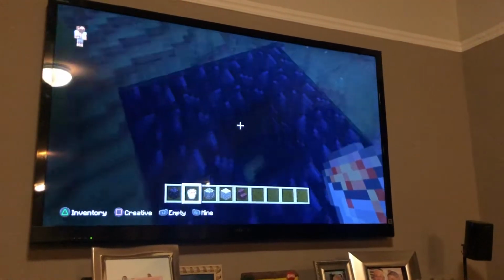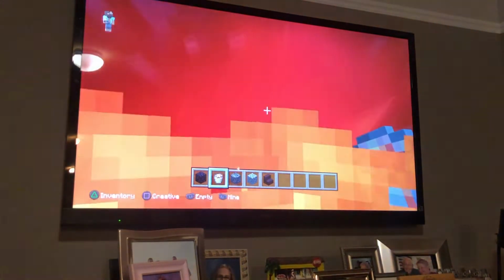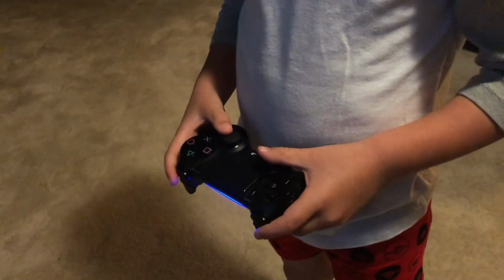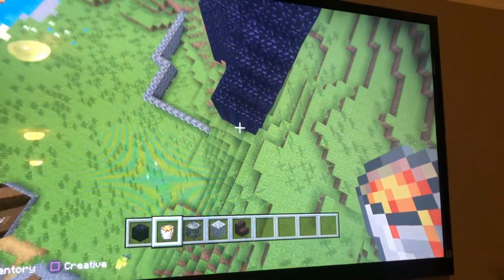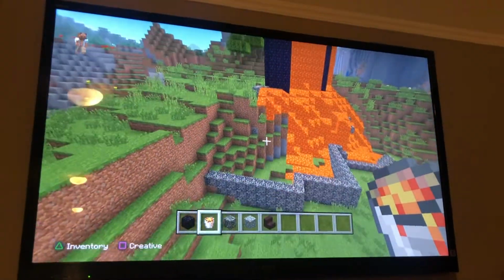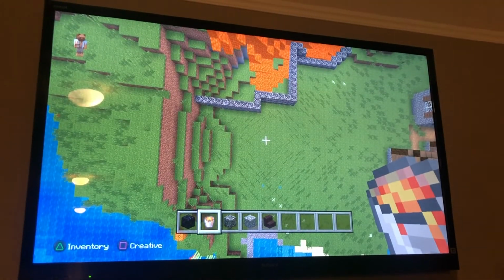R.Zee talks about...VOLCANOS!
Ryan talks about making a volcano in Minecraft. And he eats dinner. And takes a bath.